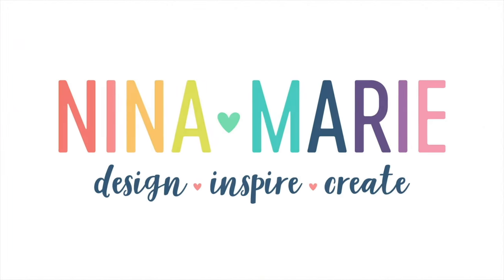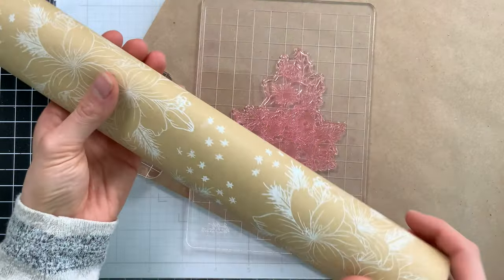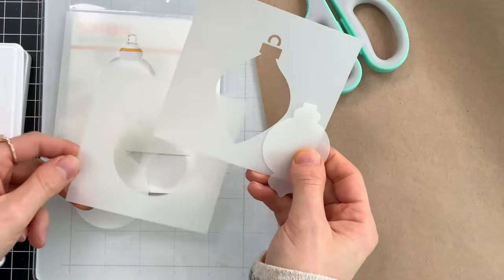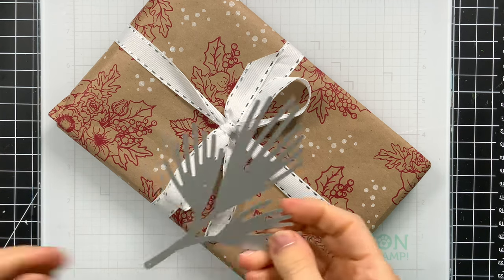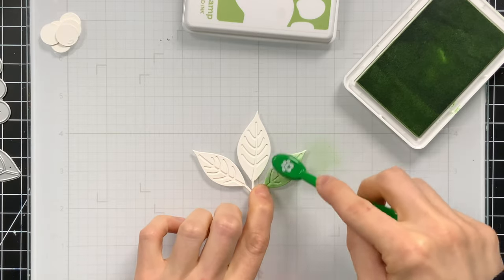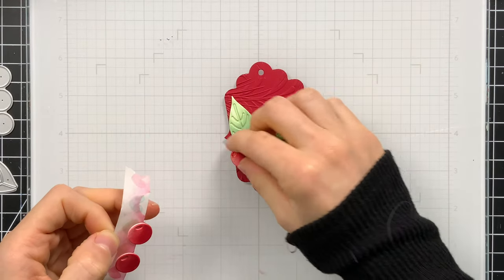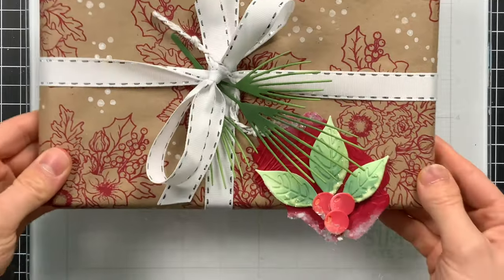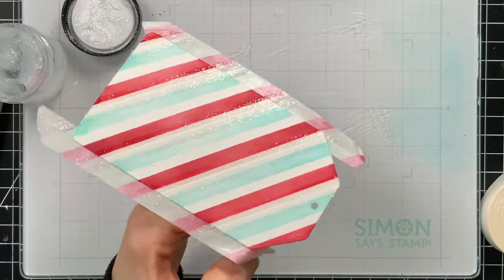Easy DIY Wrapping Paper + Tag Ideas for Christmas! Plus Simon's All the Joy Blog Hop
I thought it would be fun to stamp on kraft paper and make my own wrapping paper, plus coordinating tags! I'm using quite a few new products from Simon Says Stamp's All the Joy release to make my pieces.

⎯  • USEFUL LINKS •  ⎯
● My blog post:

⎯  • SUPPLIES USED •  ⎯
• Simon Says Stamp Stencils Ornament Masks ssst221713 All The Joy

• Simon Says Stamp Stencils Snow Pattern ssst221707 All The Joy

• Simon Says Stamp Stencils Layering Peppermint Stripes ssst221709 All T

• Simon Says Stamp Bountiful Berries Wafer Dies s909 All The Joy

• Simon Says Clear Stamps Season's Tweetings sss202764c All The Joy

• Simon Says Clear Stamps Festive Bouquets sss202801c All The Joy

• Simon Says Stamp Snowflake Burst Wafer Dies s877 All The Joy

• Simon Says Stamp Embossing Folder Holly And Pine sf340 All The Joy

• Simon Says Stamp Airy Pine Needles Wafer Dies s869 All The Joy

• Simon Says Stamp SPARKLING SNOWFLAKE FRAME AND TRIO Wafer Dies s826 Holiday Sparkle

• Simon Says Stamp FANCY HAPPY HOLIDAYS Wafer Dies sssd112758

• Simon Says Stamp Silver And White Twine st0146 All The Joy

• Simon Says Stamp Ink and Re-inker White Pigment Set

• Simon Says Stamp Pawsitively Saturated Ink Pad Cabbage ssk076 All The

• Simon Says Stamp Pawsitively Saturated Ink Pad Artichoke ssk077 All Th

• Simon Says Stamp Pawsitively Saturated Ink Pad Kale ssk078 All The Joy

• Limited Edition Tim Holtz Distress Large 7.7oz Rock Candy Glitter Ranger tdr85201

• Simon Says Stamp VERY VERY LOW TACK TAPE st0089

• Simon Says Stamp Cardstock RICH RED MATTE METALLIC ssp1012 Kisses

• Simon Says Stamp Place And Pierce Embellishment Tool st0108